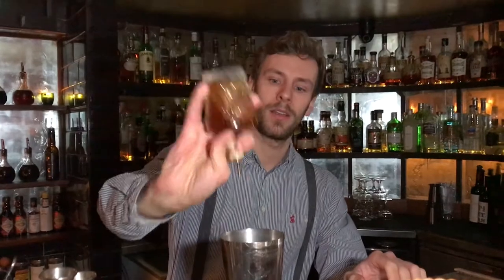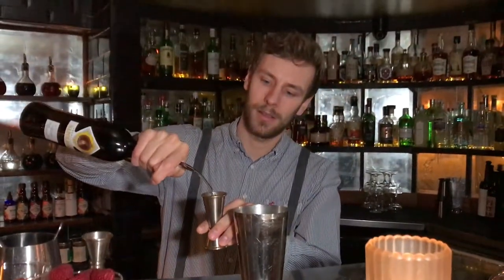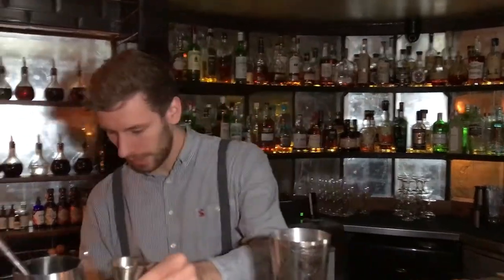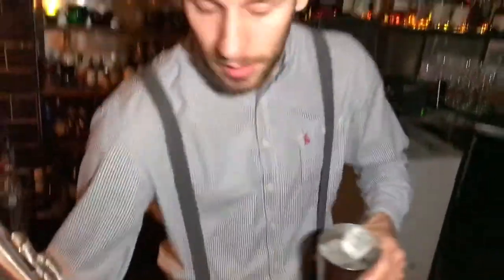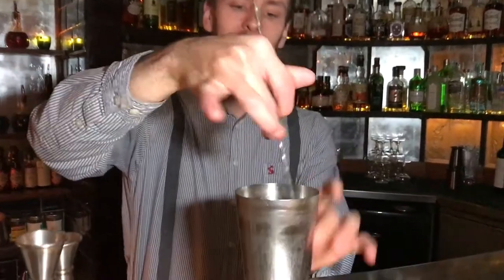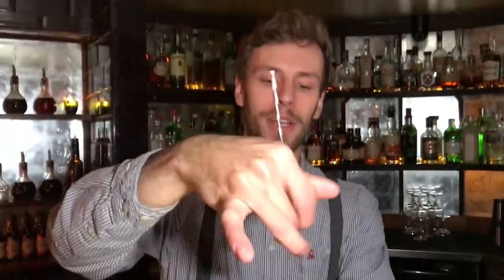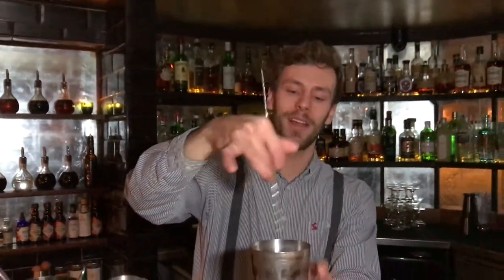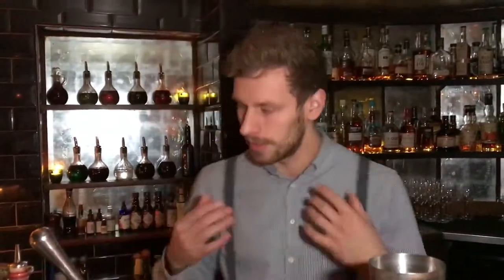Oliver Kritzler from Milk & Honey (London): Adonis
Oliver Kritzler from Milk & Honey made for us his twist on a classic cocktail, The Adonis